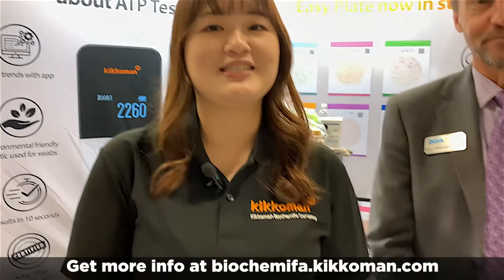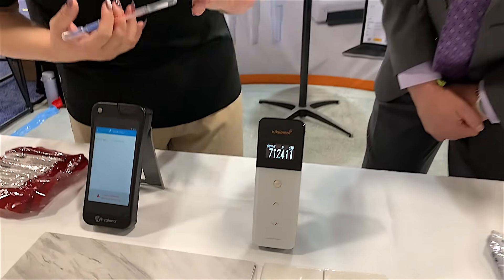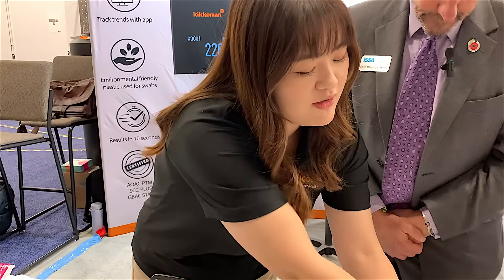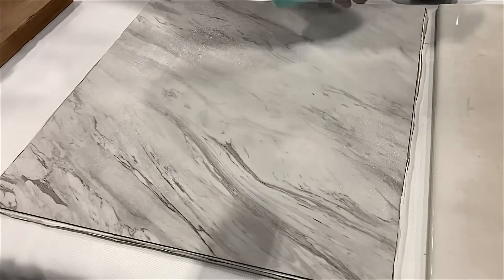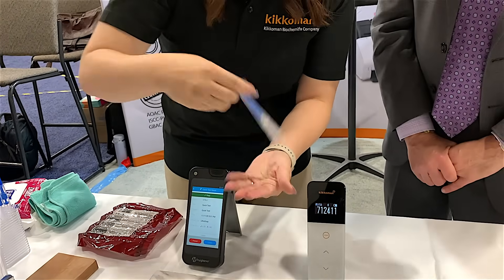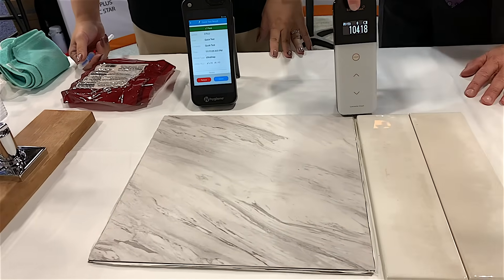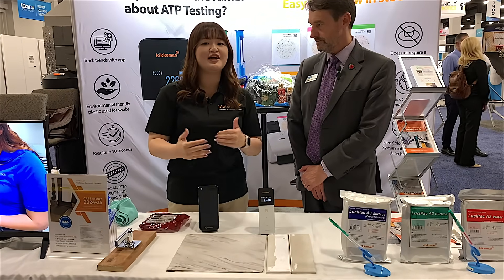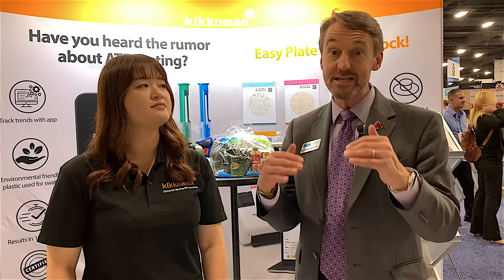The Clean Test Showdown: The Kikkoman Lumitester Smart vs Conventional Methods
In this DemoXperience, we go hands-on with Kikkoman Biochemifa Company's Alissa Shida and ISSA's Dr. Gavin Macgregor-Skinner for a live, side-by-side demonstration of the Lumitester Smart detection system—a modern approach to verifying cleanliness with measurable precision.

Shida compares the Lumitester Smart system to a conventional test by applying organic soil to a tile surface (using a sausage to simulate real contamination), running both tests before and after cleaning, and analyzing the results.

This demonstration reveals how science-backed testing can help cleaning teams verify results, prove performance, and build confidence with data—not just appearance.